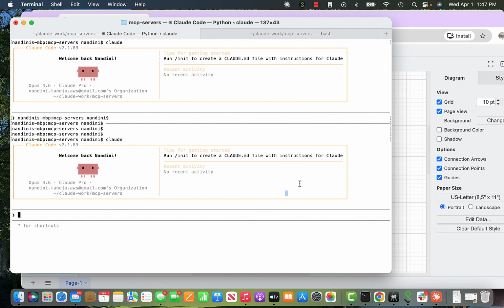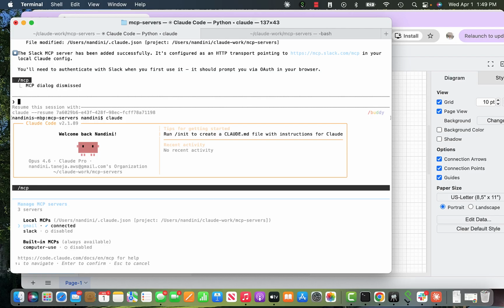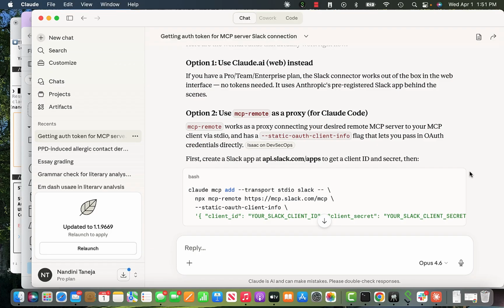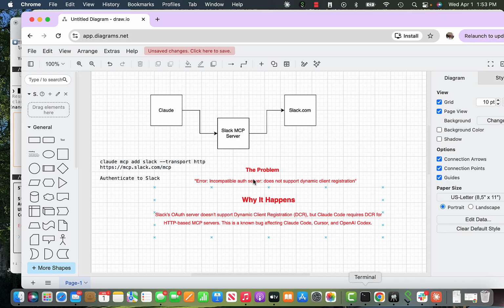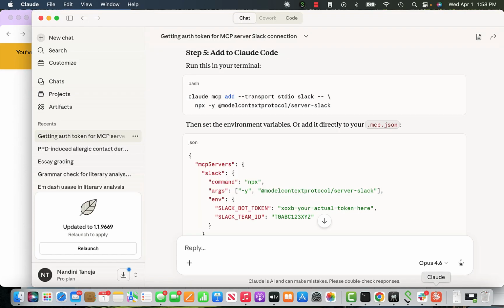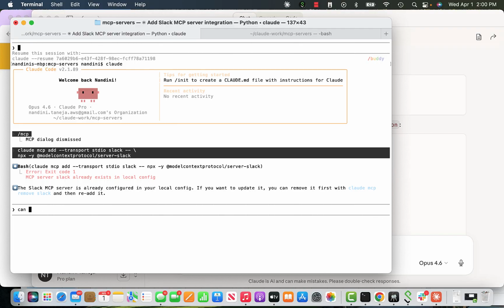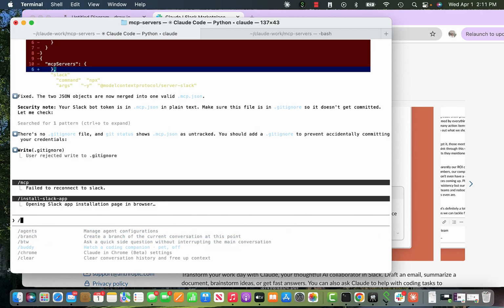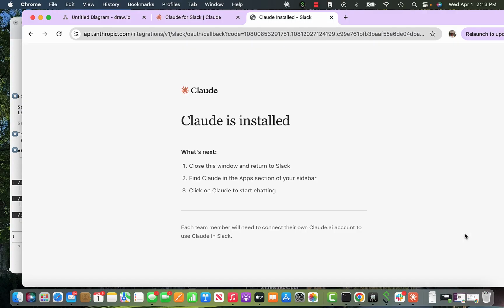Claude Code and Slack MCP Server Troubleshooting Session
Claude code can connect to multiple MCP Servers. In this session we try to trouble shoot why the Slack MCP Server can not connect to Claude as it gives DCR (Dynamic Client Registration) error as Slack does not support this.